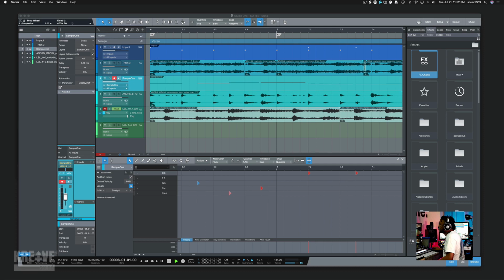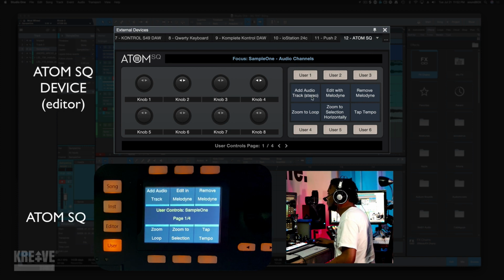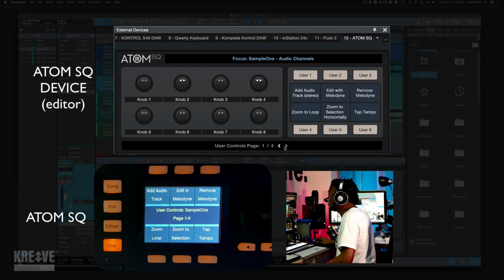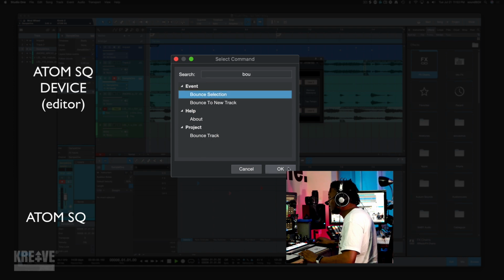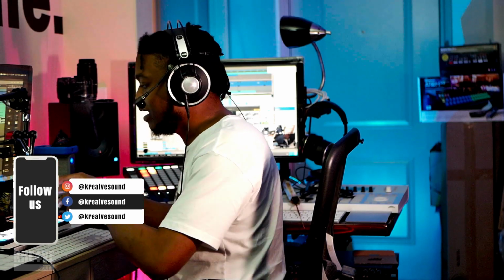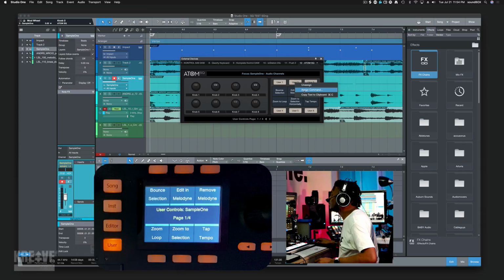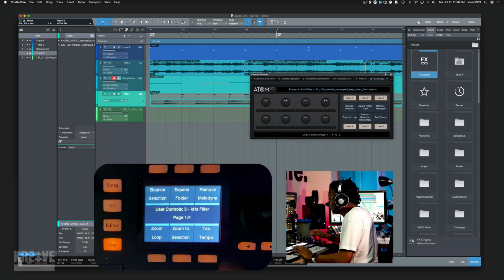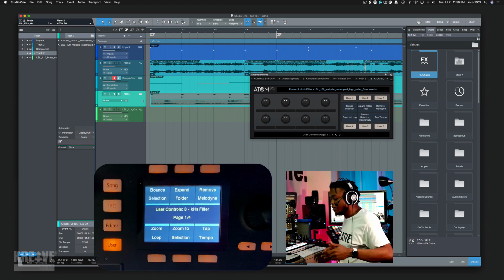Atom SQ Custom User Preset For Studio One 5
My main beat making controller